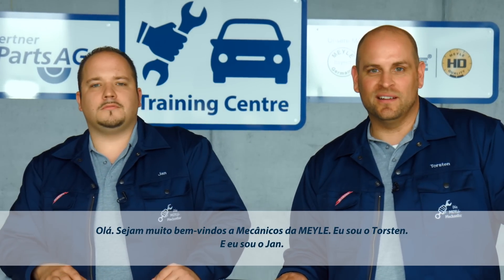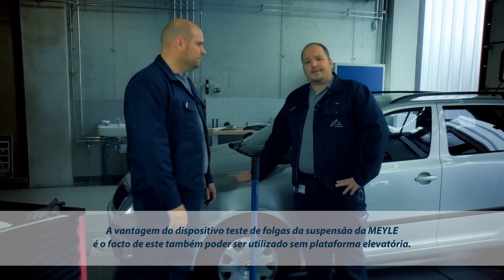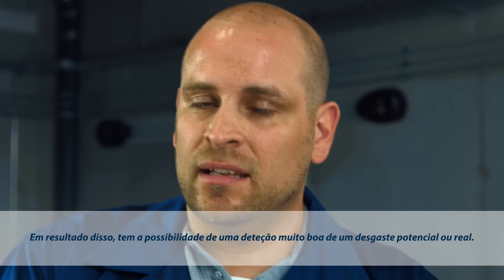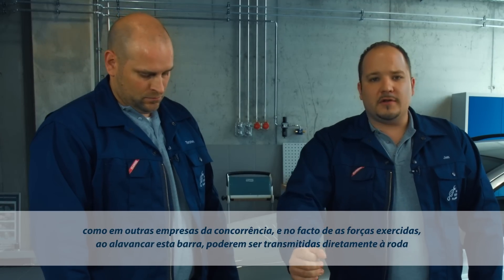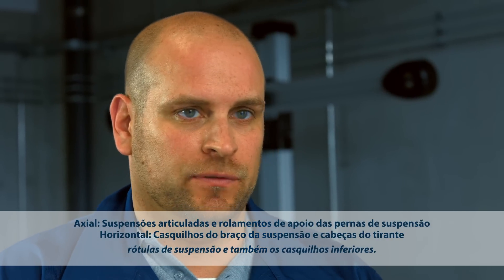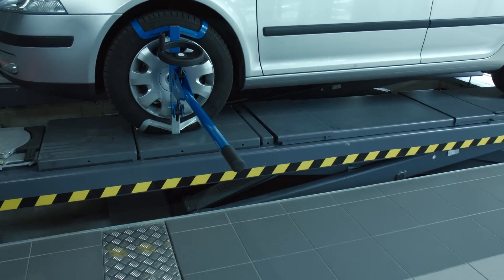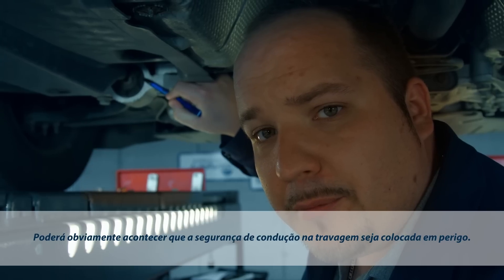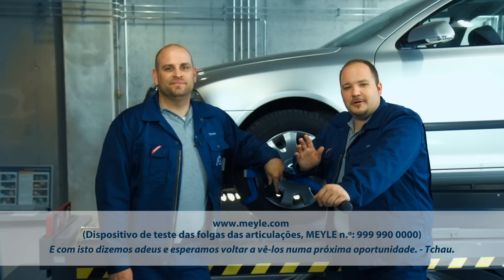Os Mecânicos MEYLE: Dispositivo de teste de folgas da suspensão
Tenha em atenção o seguinte: o número MEYLE mudou e agora é o 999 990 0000
Para que as oficinas possam localizar corretamente as peças desgastadas, a Wulf Gaertner Autoparts disponibiliza o dispositivo de teste de folgas da suspensão MEYLE. Este permite verificar, nomeadamente, apoios do braço transversal, rótulas  de suspensão, terminais de direção ou o suporte de apoio do conjunto mola/amortecedor. Através de um movimento de elevada precisão do braço de alavanca longo, é possível identificar até mesmo o desgaste inicial nas peças da suspensão no eixo dianteiro e traseiro. Além disso, é possível efetuar a verificação das peças sem o veículo ter de estar na plataforma de elevação. Assim, também é possível mostrar ao cliente de modo rápido e simples o estado das peças e transmitir-lhe de forma clara a necessidade de uma reparação. No vídeo que se segue, a Wulf Gaertner Autoparts mostra como a utilização desta ferramenta funciona da melhor maneira.

Nota: As informações mencionadas são fornecidas pelo fabricante do veículo e devem ser respeitadas. Este vídeo destina-se a ser utilizado apenas por profissionais treinados.
Siga sempre as instruções do fabricante do veículo.